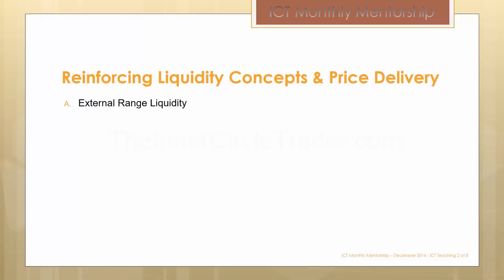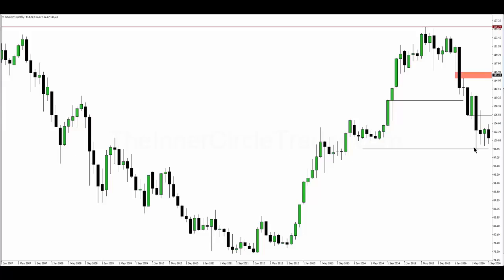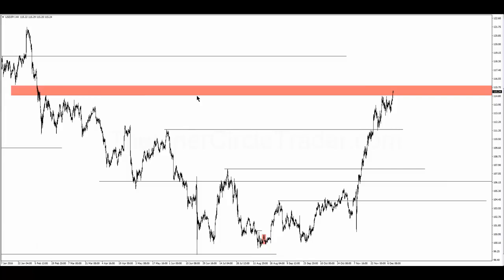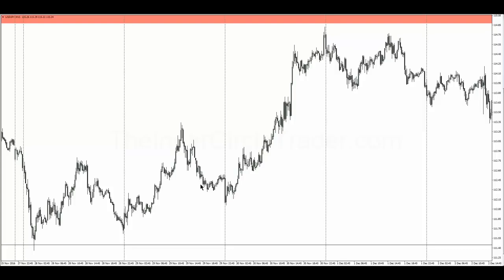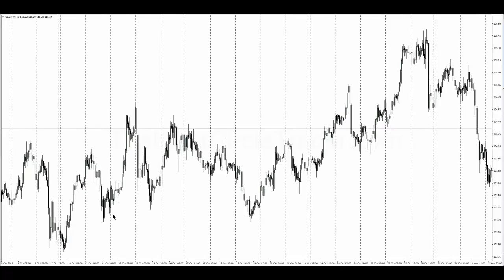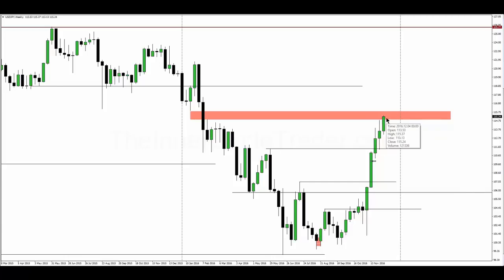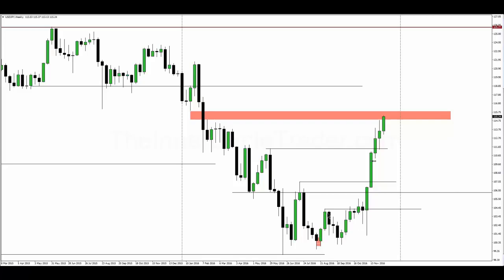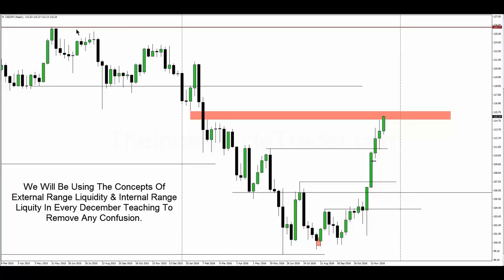2016 months 4 prat 2